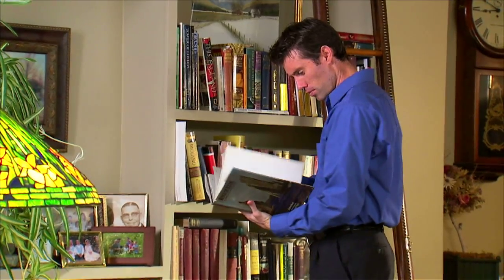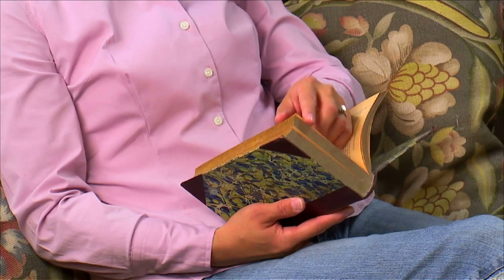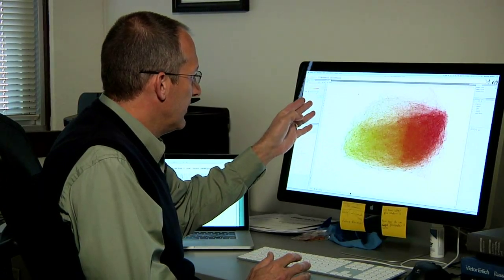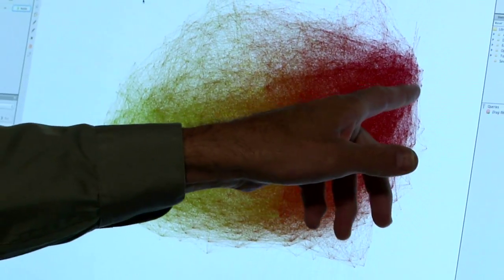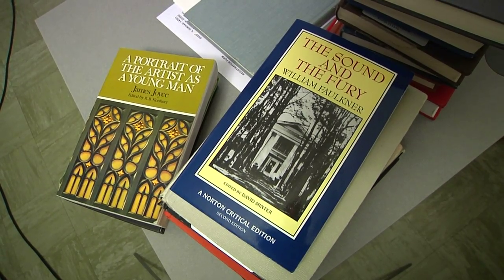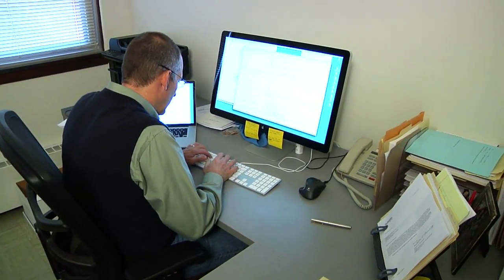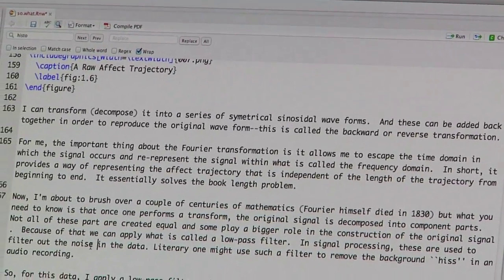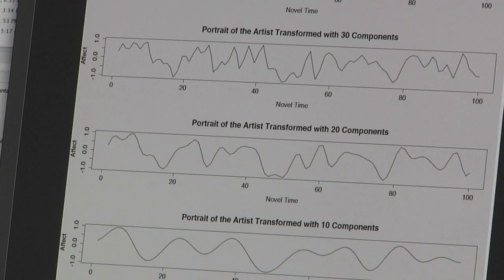Digital Text Mining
Matthew Jockers, University of Nebraska-Lincoln assistant professor of English, combines computer programming with digital text-mining to produce deep thematic, stylistic analyses of literary works throughout history -- an intensely data-driven process he calls macroanalysis. It's opening up new methods for literary theorists to study literature.